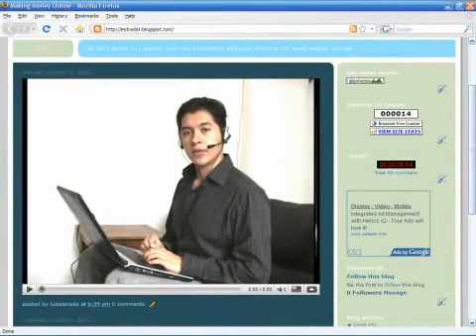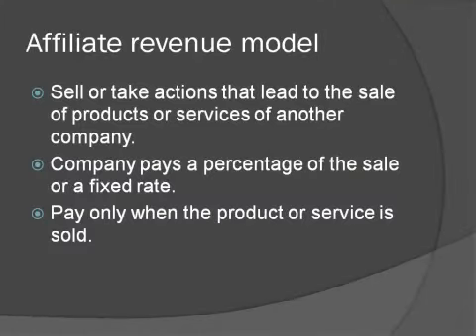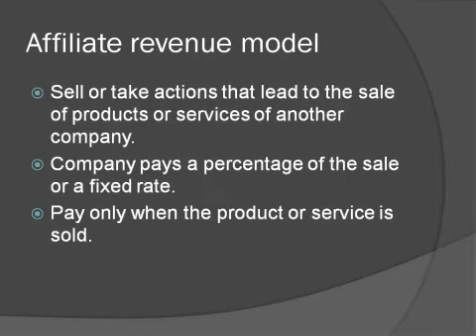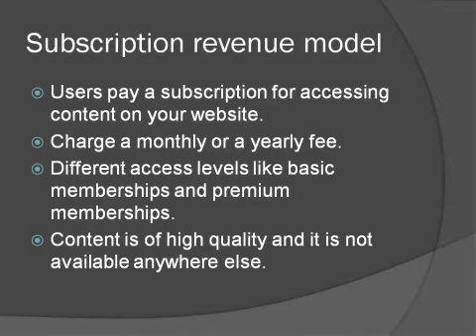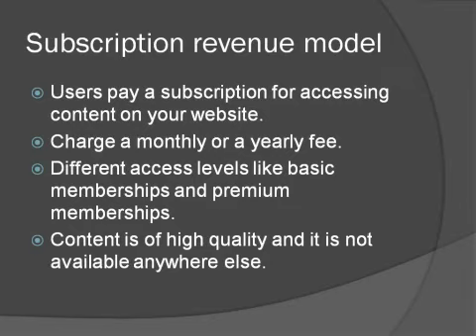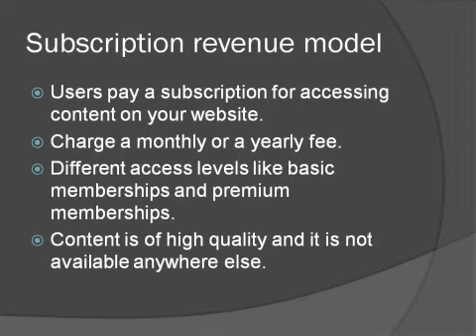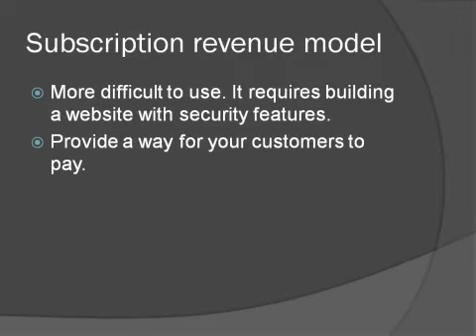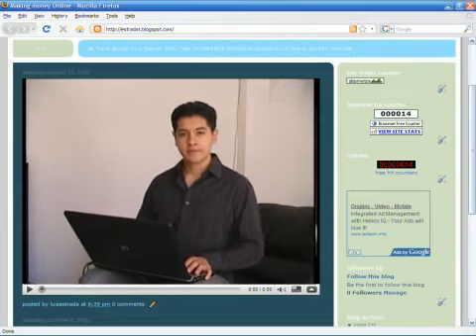Making Money From Home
Making Money From Home. Part of the series: How to Make Money Online. A person with a Web site can make money from home if they reach a large audience and sell publicity space to advertisers. Learn how high-quality Internet content can lead to money at home with tips from a software developer in this free video on the Internet and making money online.